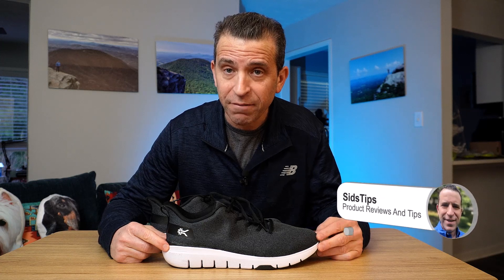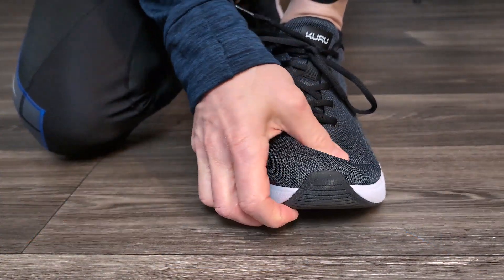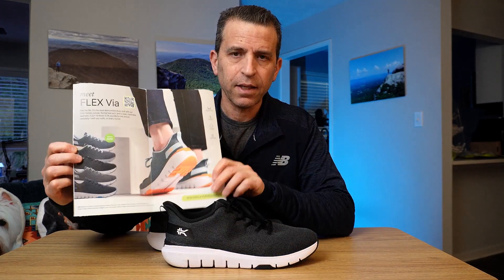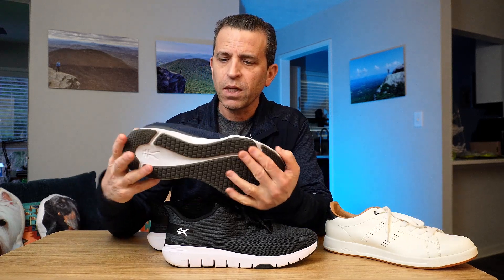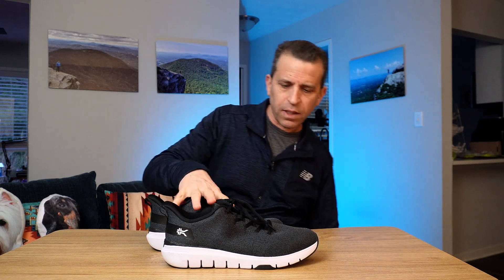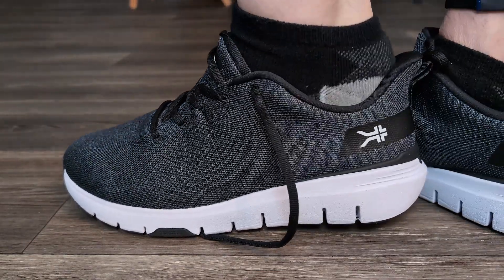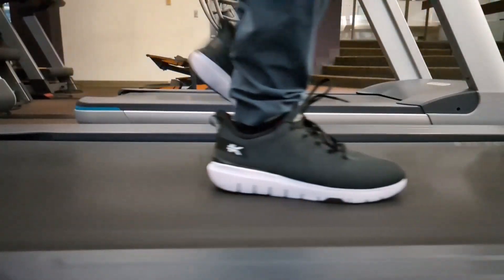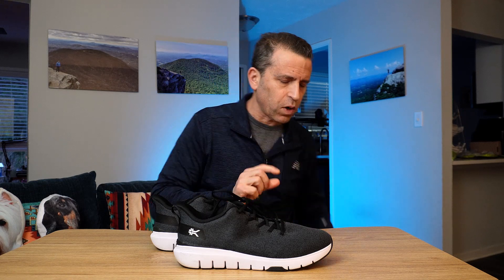KURU Footwear FLEX Via Shoe Sizing And Other Updates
A minimalist lifestyle sneaker that flexes to fit your life.

Lavalier mic used in the video ➡️